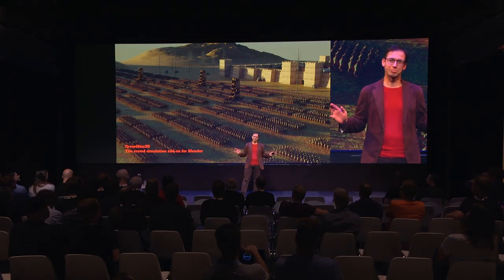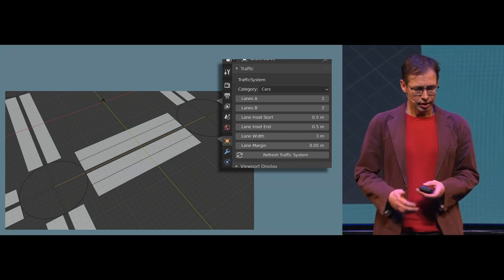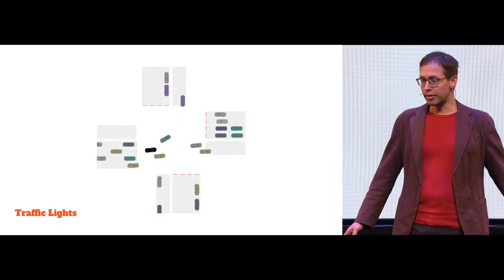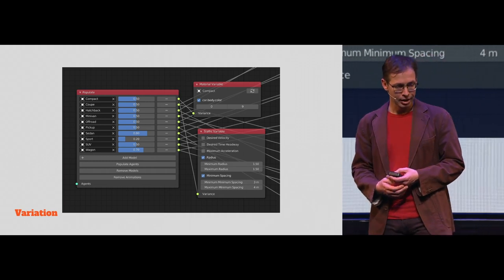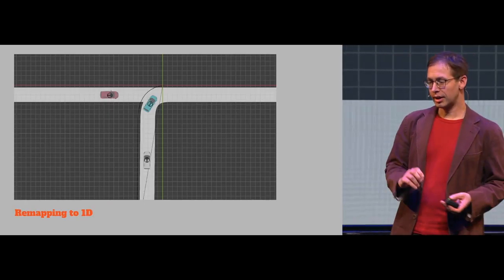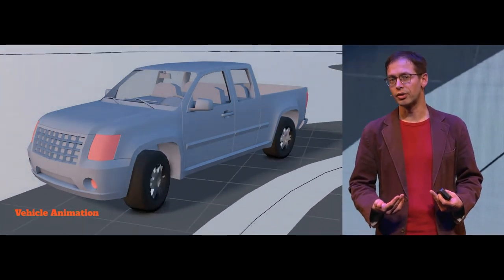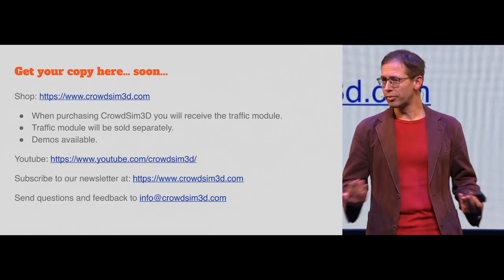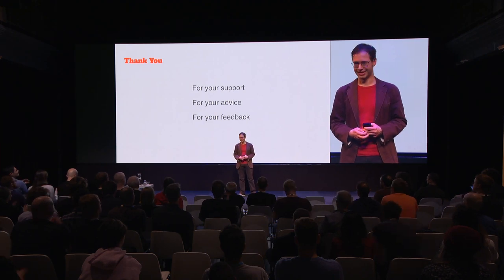Traffic and crowd simulations - Jeroen Bakker